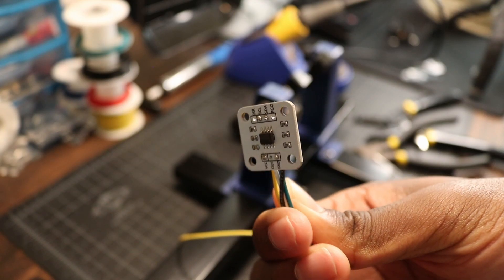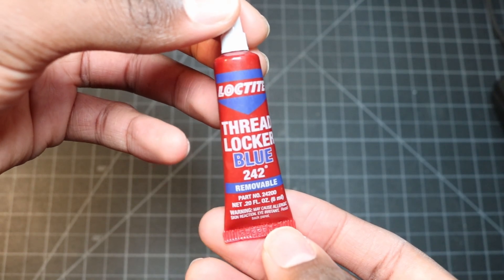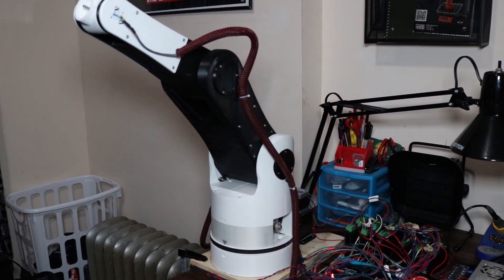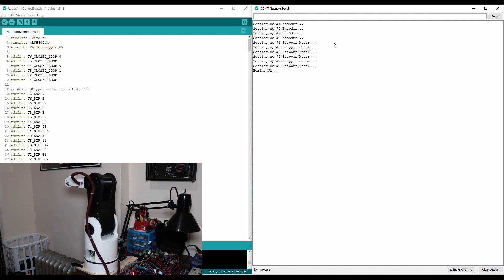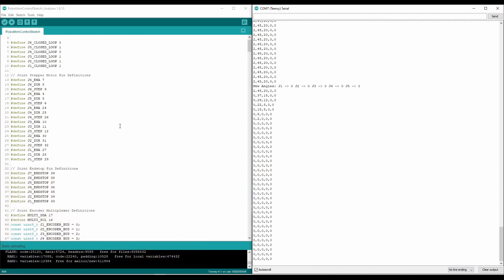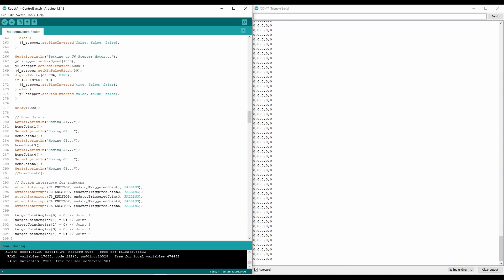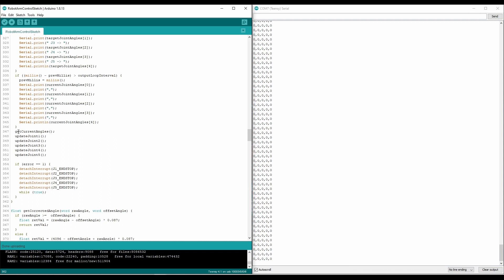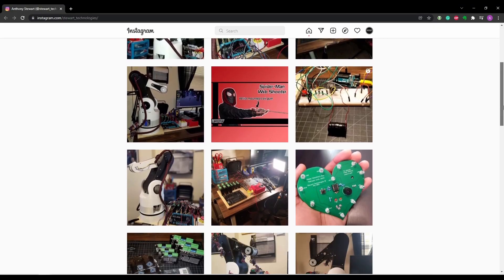3D Printed 6 Axis Robot Arm Part 4 | Basic Joint Angle Control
The 3D printed 6 axis robot arm can move! Thanks to some basic control software now running on the Teensy, I am able to control the angle of each individual joint. In this video, I tie up some loose ends by first fixing a few of the issues mentioned in the previous videos before moving on to writing some basic software to fully control the arm.

MUSIC
Meadows - Ramzoid
Body and Attitude - DJ Freedom

CHAPTERS
00:00 Intro
00:14 Encoder Wiring Fix
01:09 Timing Belt Fix
03:37 Software
04:17 Control Test
11:00 Outro